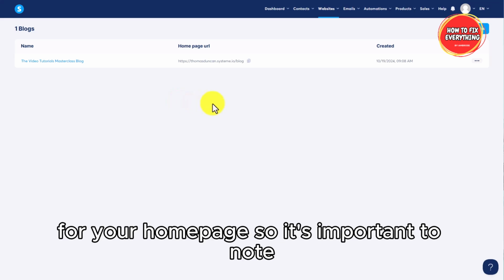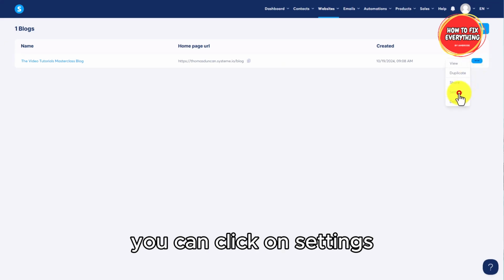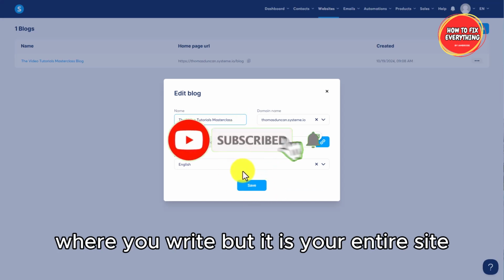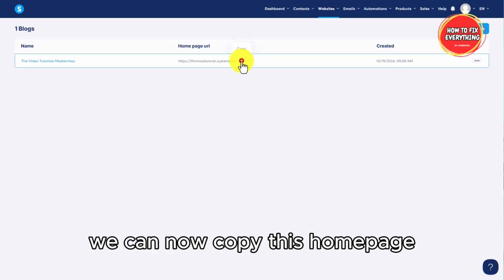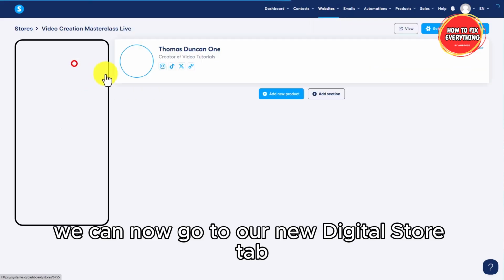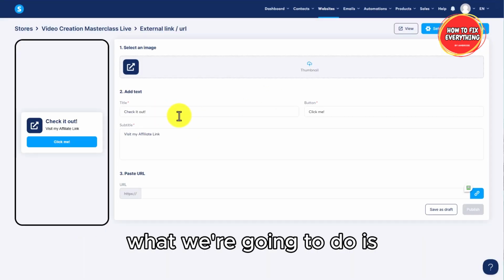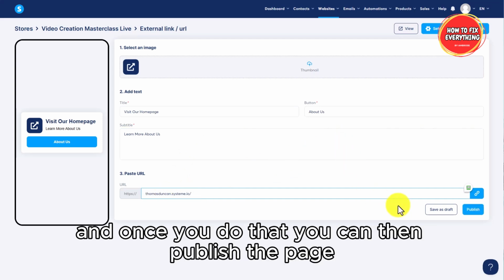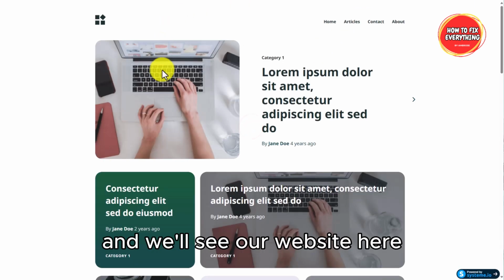How to Turn a Systeme.io Blog Into a Full Website Homepage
Learn how to use a Systeme.io blog as your main website homepage by changing blog settings and assigning it as your primary URL. This step-by-step tutorial shows how to connect your homepage to a digital store using external links.

This how-to guide explains how to publish your Systeme.io blog as a functional website and add it to your digital store for navigation and branding.